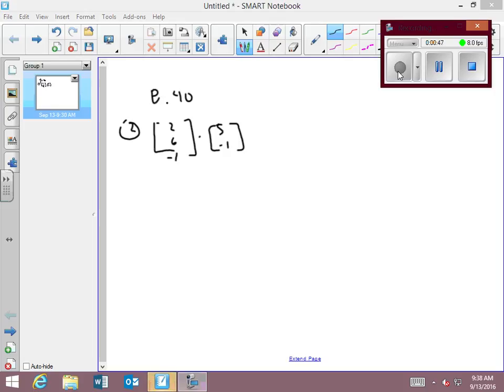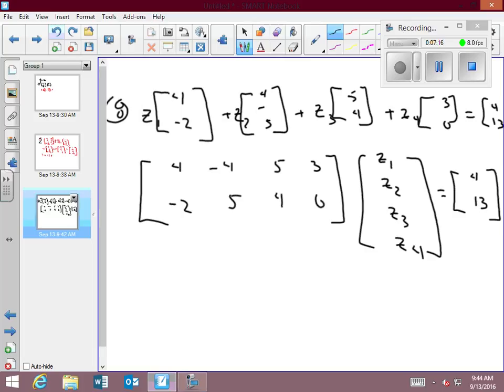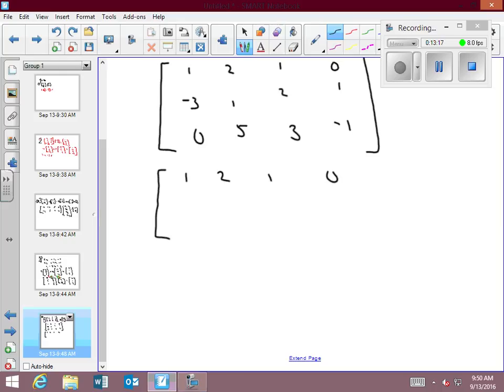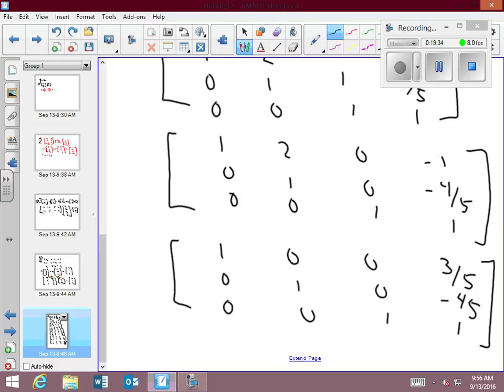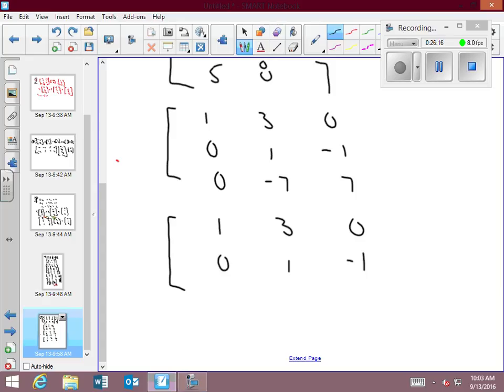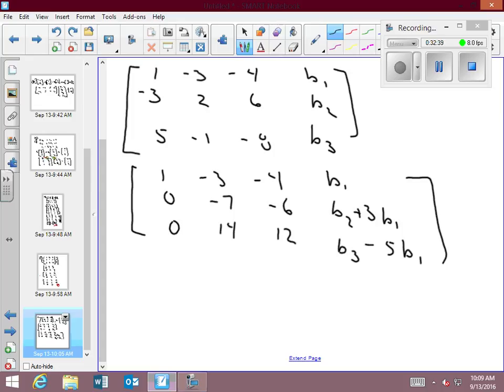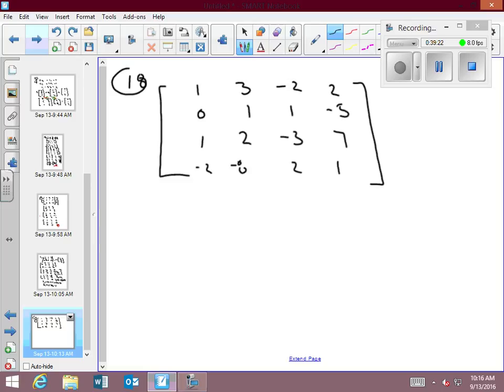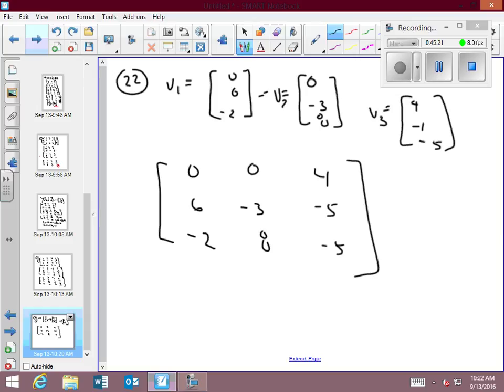September13 linear Alg 1030